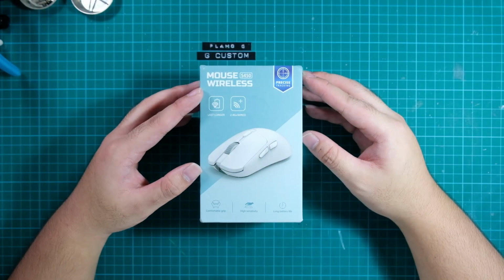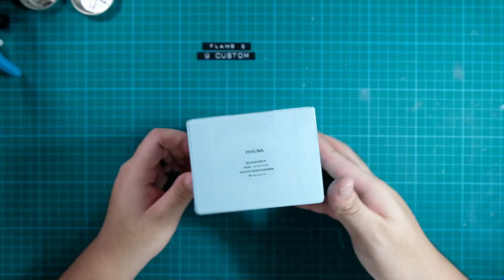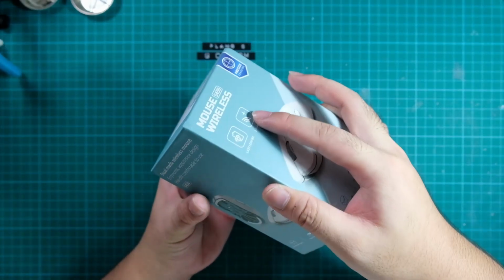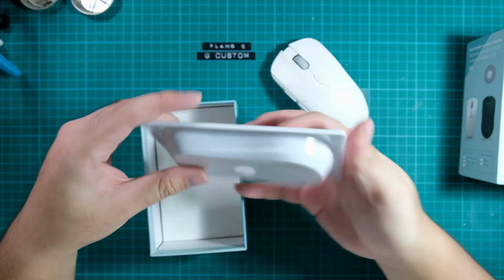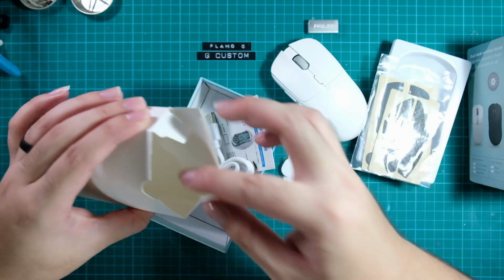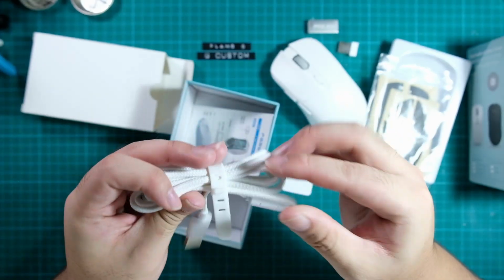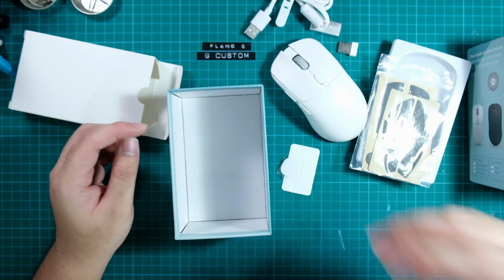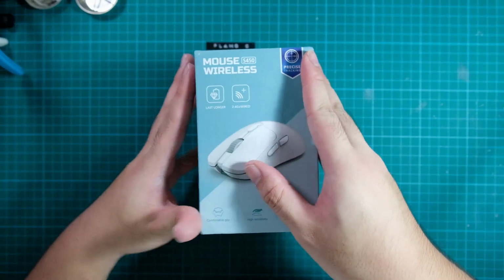PHYLINA S450 UNBOXING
In this video we will be unboxing and giving first impressions on the PHYLINA S450!
?sub_confirmation=1
GEAR
Fujifilm xt20
XF 18-55 f2.8-4